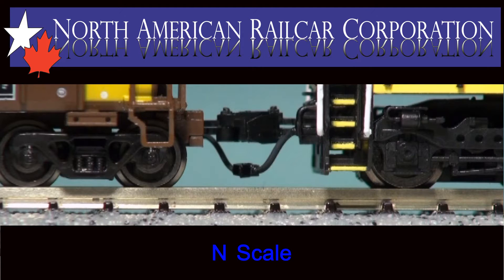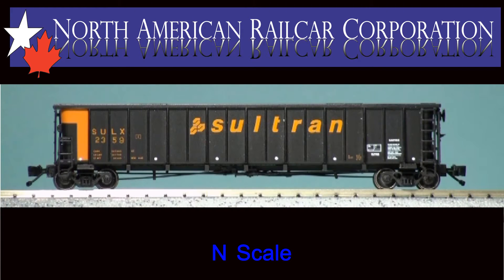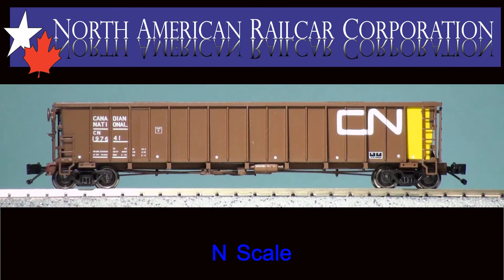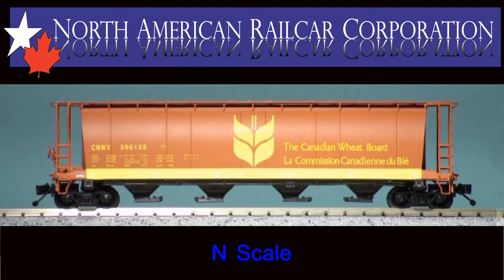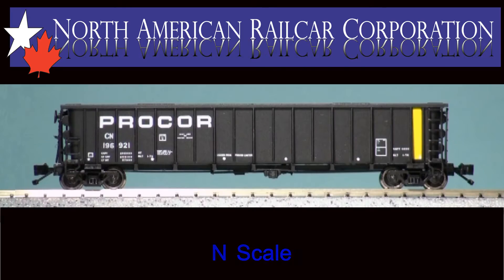N Scale High Performance Magnalock Brake Lines Demonstration Video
Please contact their friendly, helpful staff for any questions you may have,